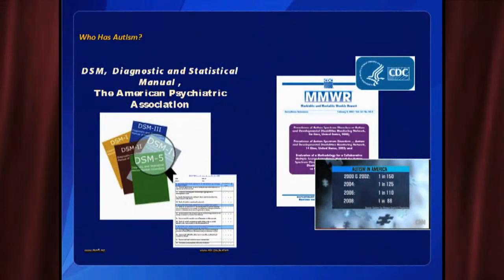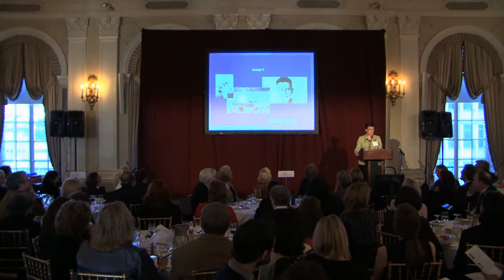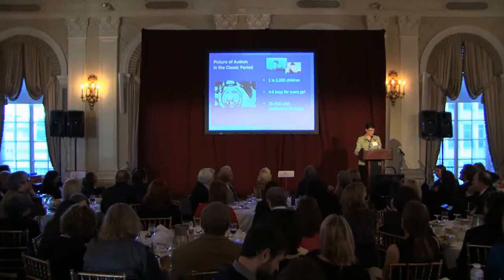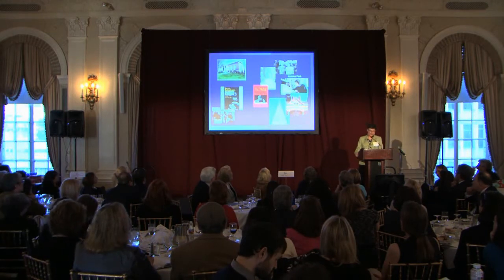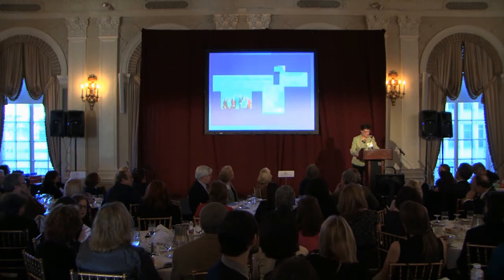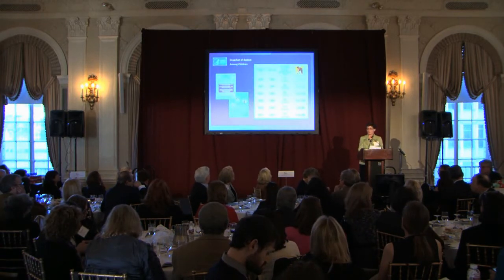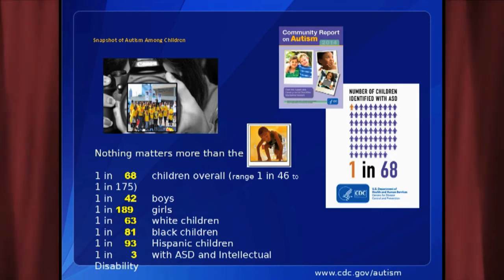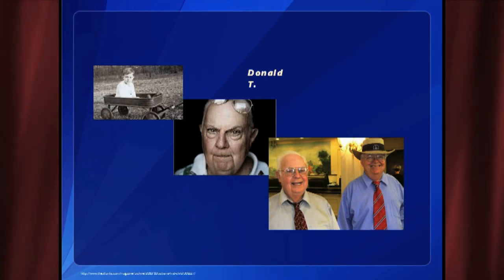ASF Day of Learning - Dr. Cathy Rice - Who has Autism? From Person to Population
Our 5th Anniversary Celebration was held April 10, 2014 at the Yale Club in New York City.